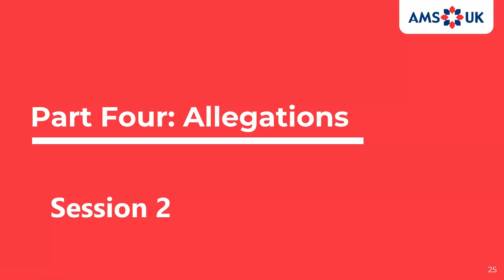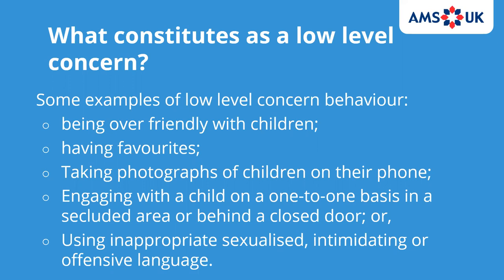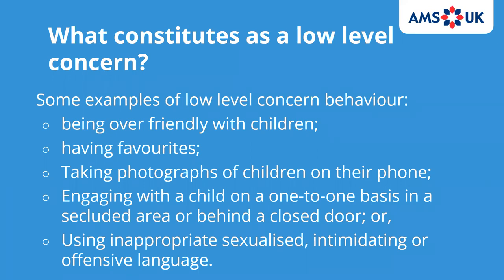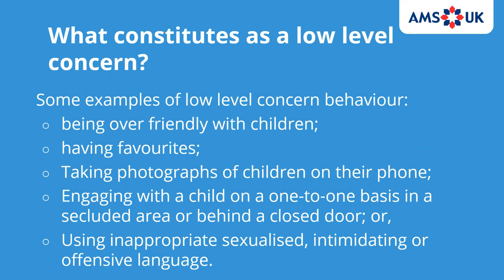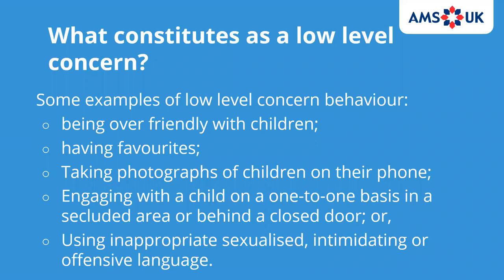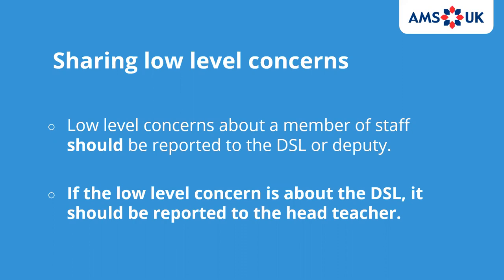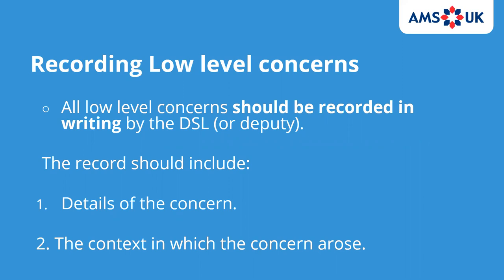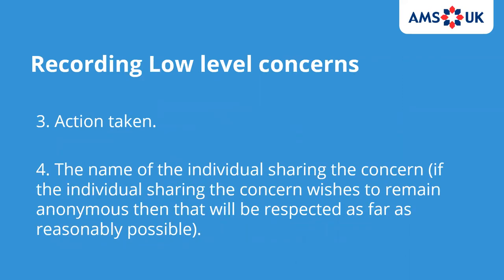Video 2 of 2 - Part Four: Allegations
The Department for Education (DfE) has updated the statutory safeguarding and child protection guidance.

Our 11 part briefing outlines the latest changes to the guidance, which come into force on 1st September 2021